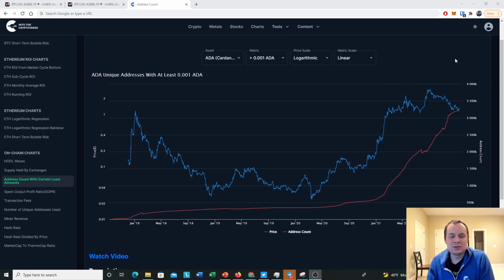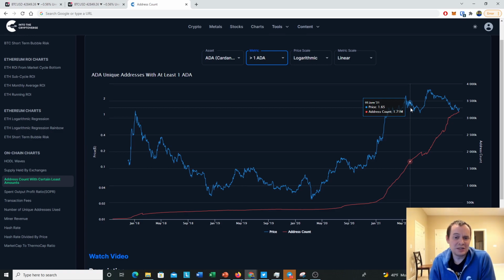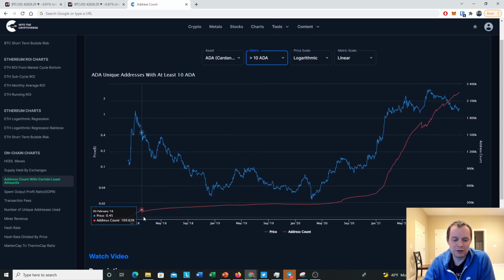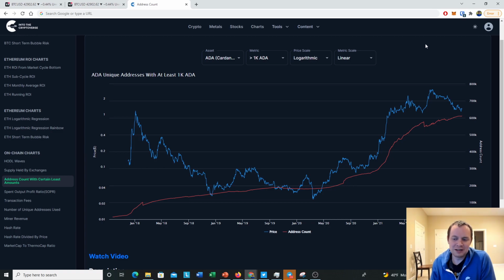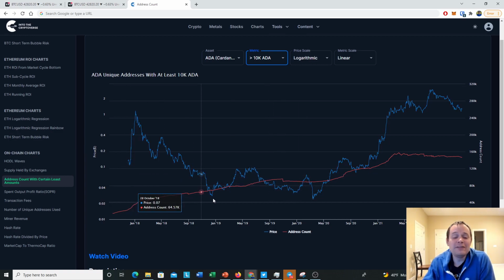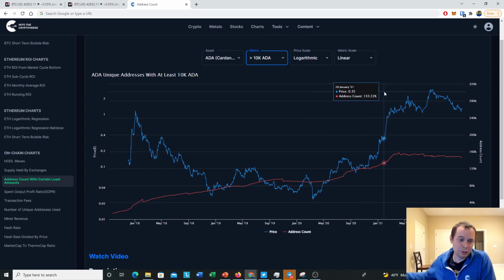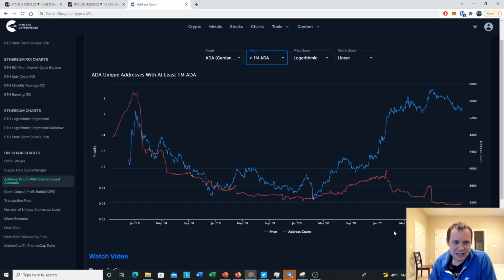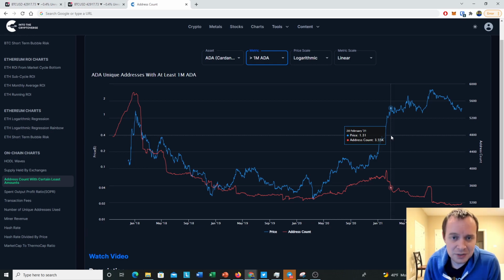Cardano: Trends In Wallet Sizes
Stake your ADA with the ITC, ITC2, or ITC3 stake pool!

It is time once again to talk about Cardano and its native token ADA! In this video we dive into an on-chain metric for ADA; namely, trends in wallet sizes. Can we learn anything about price trends in ADA by investigating the number of wallets holding a certain amount of ADA? Let's dive and see! Let me know if you enjoyed this video on Cardano!